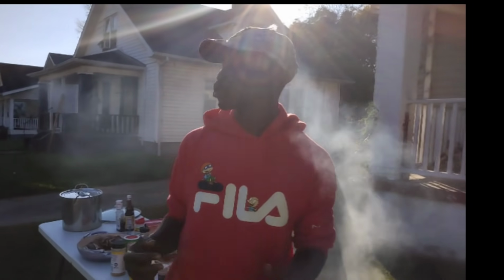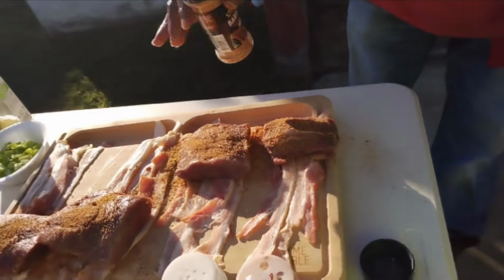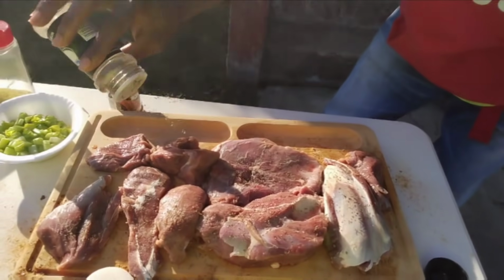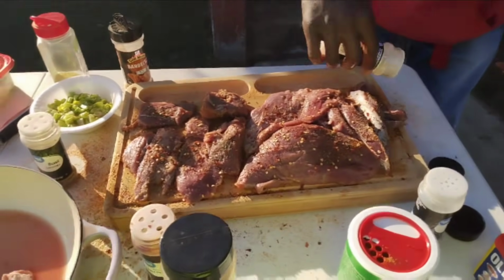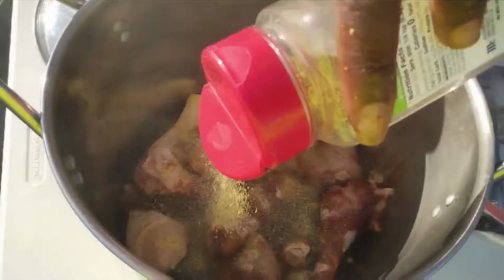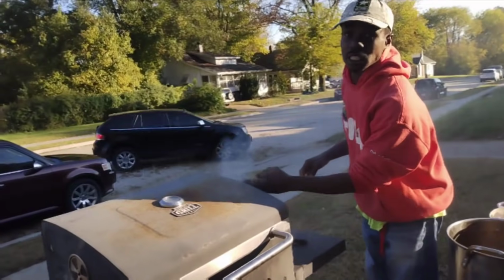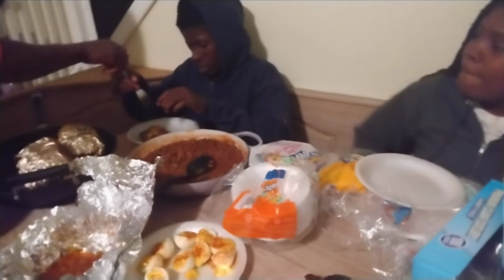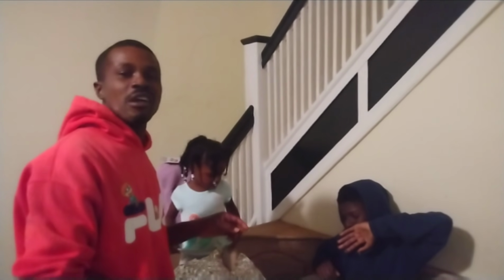BBQ Deer!!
My buddy Myron brought me some deer him and his daughter caught! We appreciate it so much for the groceries!! In this video I cooked the deer on the bbq grill!